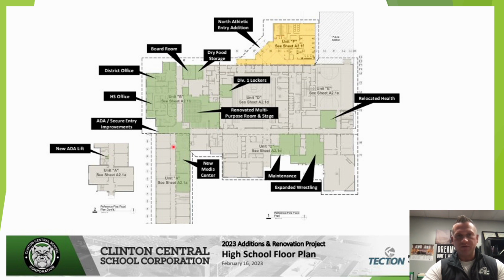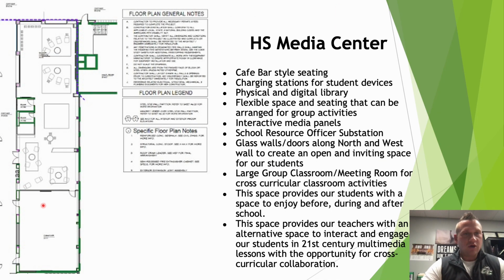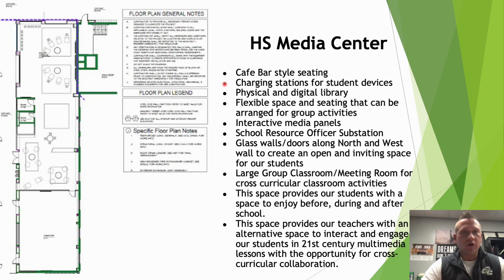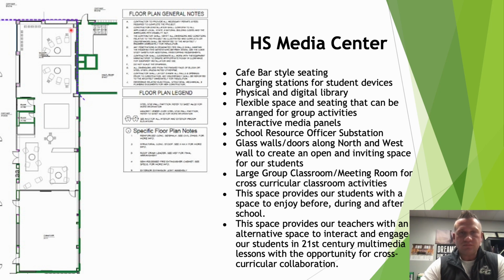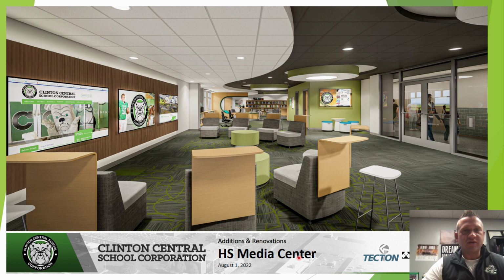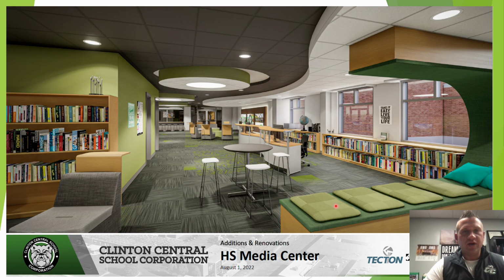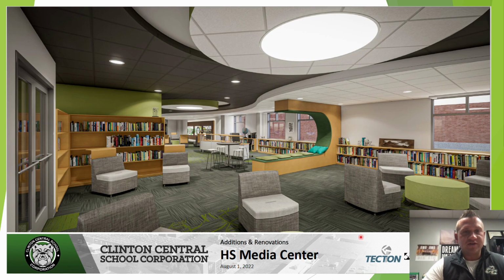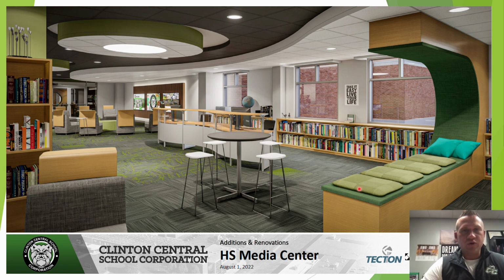Bulldog Blast HS Media Center